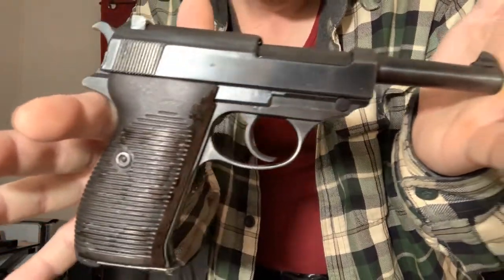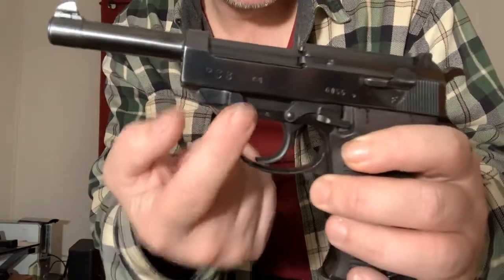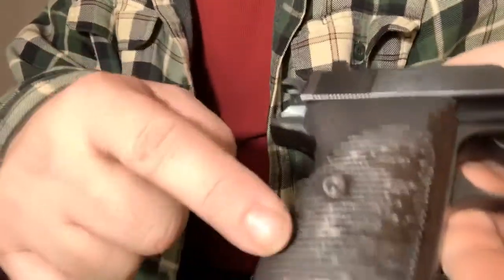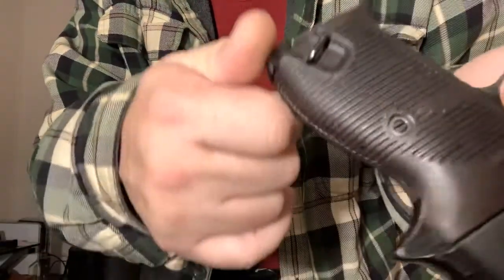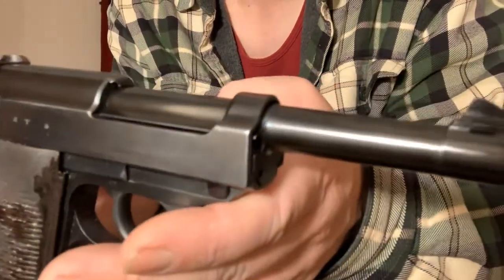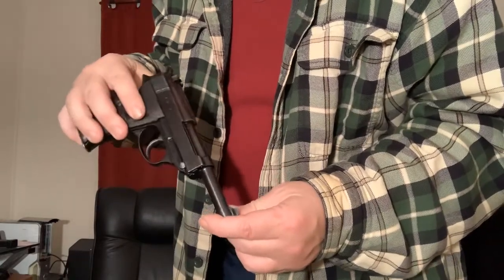Walther P38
My newest acquisition